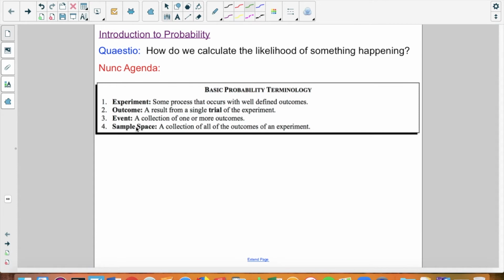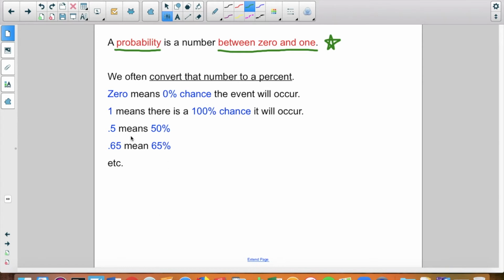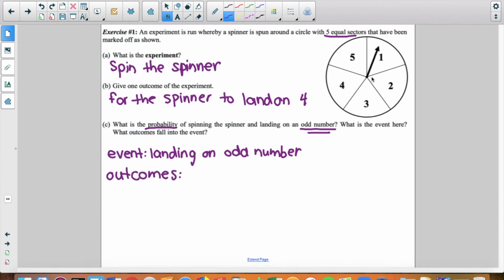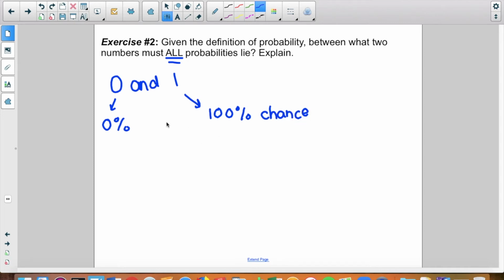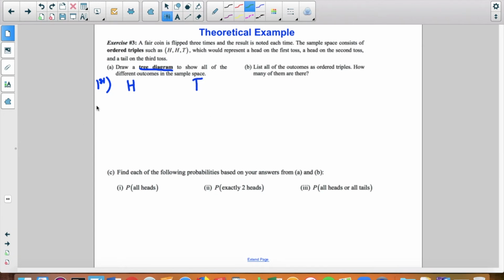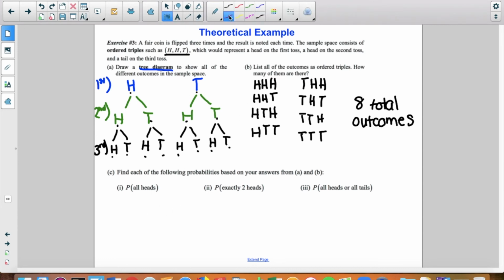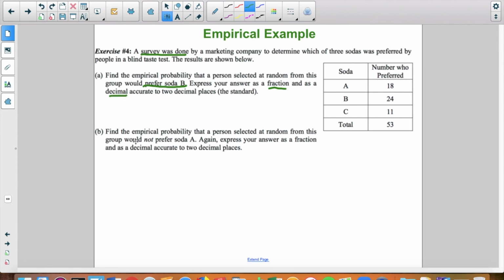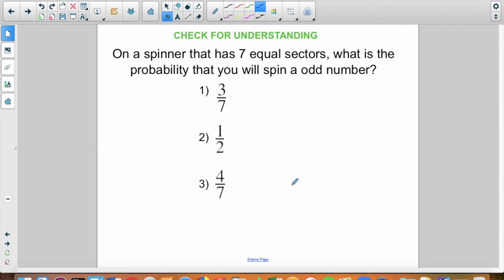Intro to Probability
Unit 13, Lesson 1: Introduction to Probability